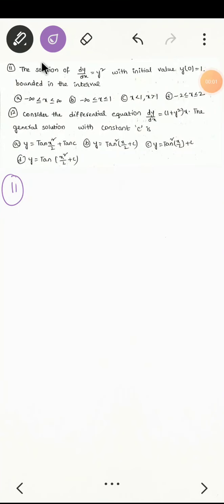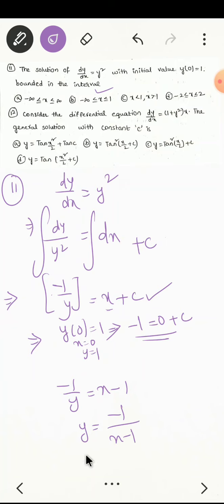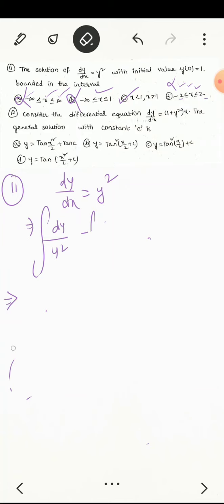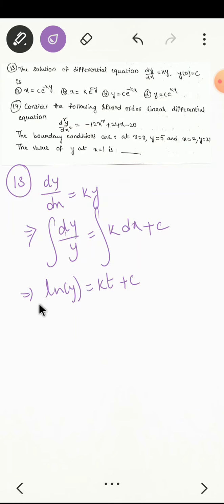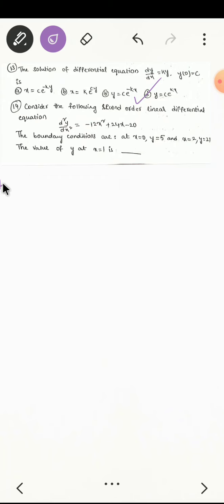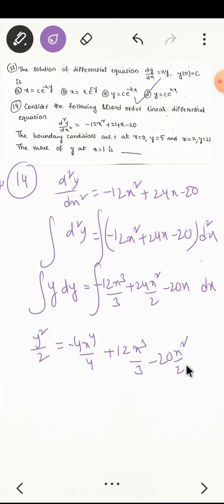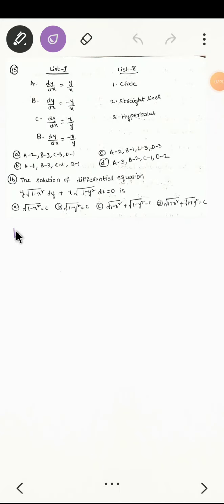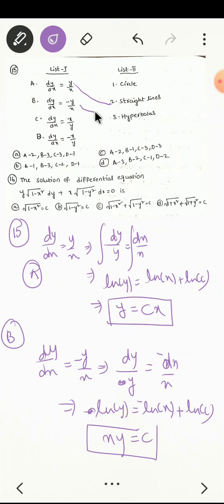Differential Equations - Variable seperable-2